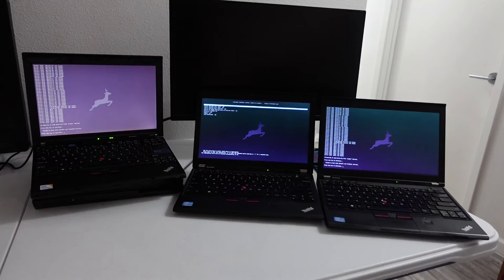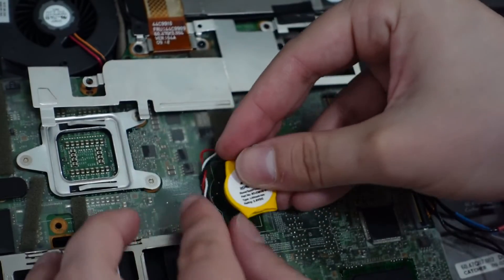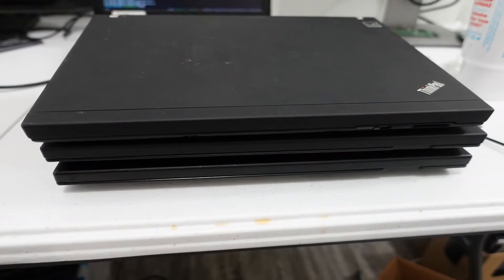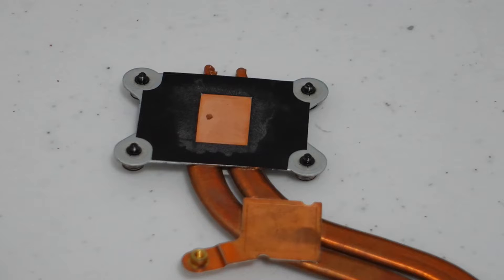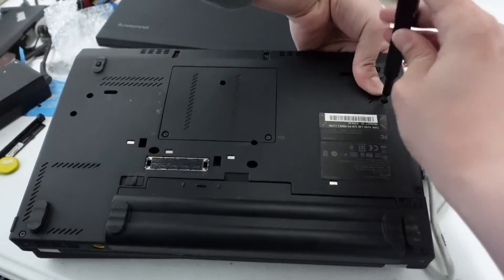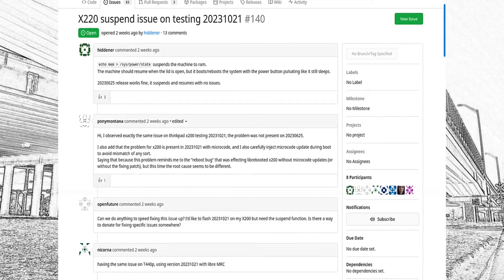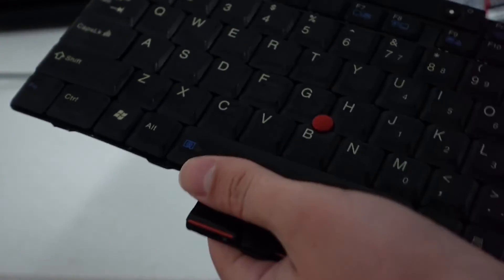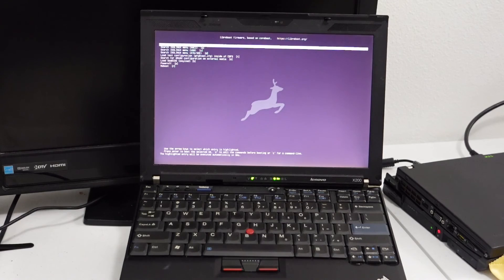Building a lot of Libreboot Thinkpads (X200 & X230) :D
I rebuild a X200 from spare parts, repair a keyboard, and install libreboot on the system. I also install the testing libreboot release on two X230 Thinkpads, and remedy a s3 suspend bug.